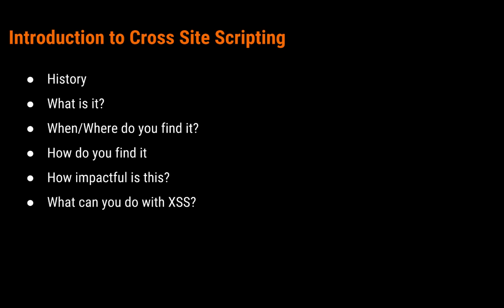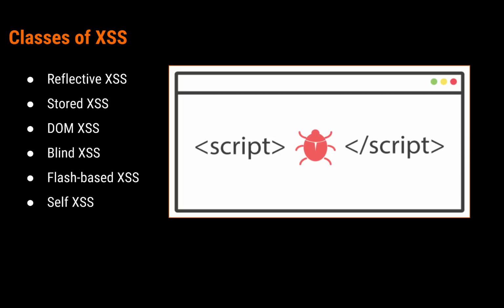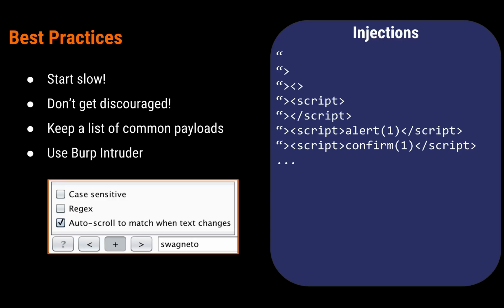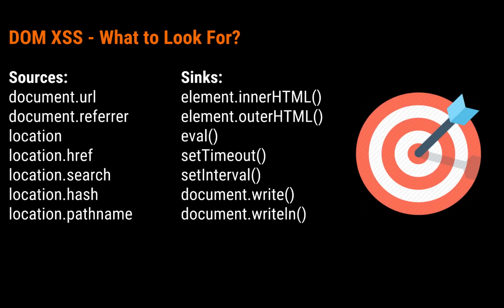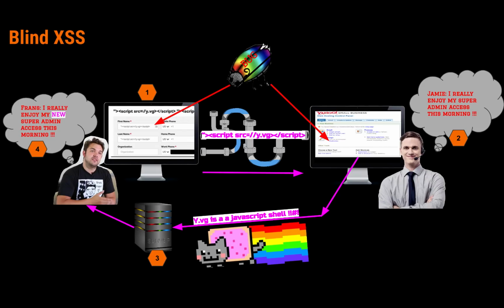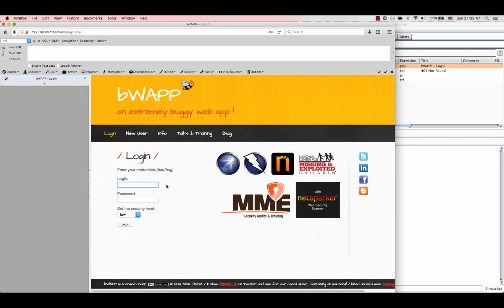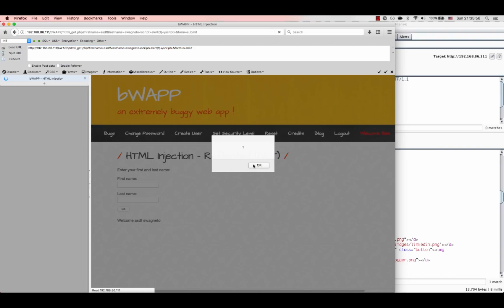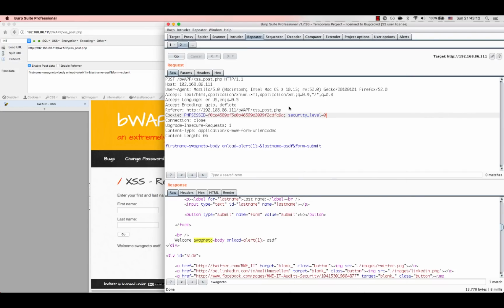Bugcrowd University - Cross Site Scripting (XSS)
Welcome to Bugcrowd University - Cross Site Scripting! XSS vulnerabilities are one of the most common bugs on the internet. This class of bug can be very powerful, especially when used with other vulnerabilities and techniques. Learn the history of XSS and and what you can do with this vulnerability.

Join us for free and begin your journey to become a white hat hacker. Bugcrowd University was created to help you learn the basics of hacking and bug bounty hunting.